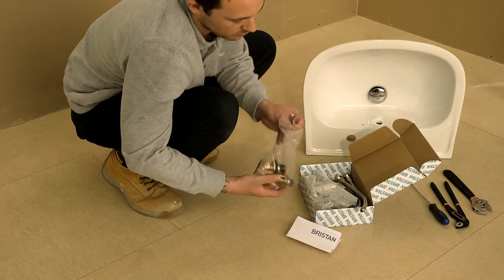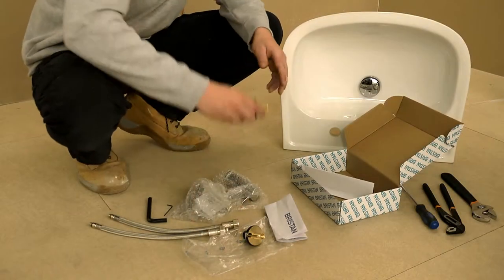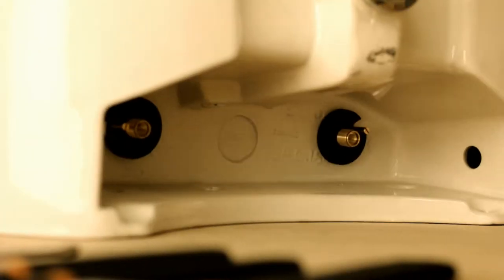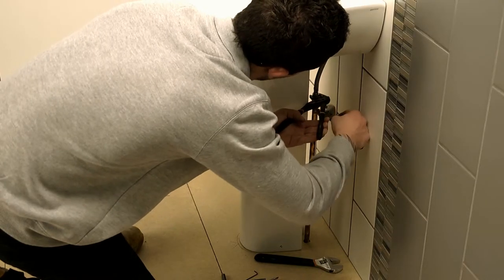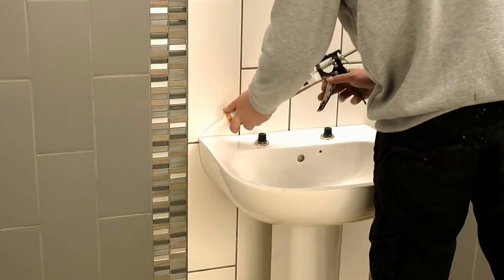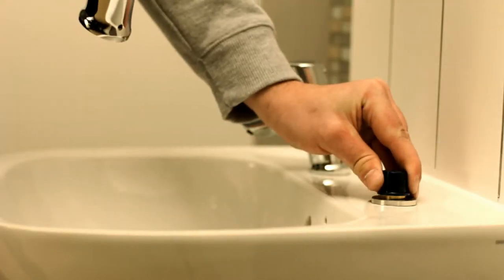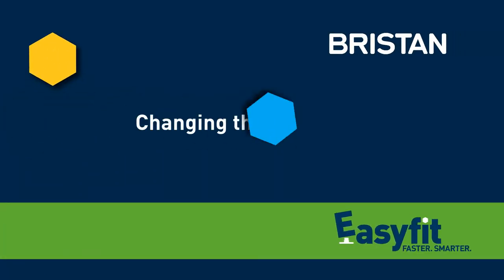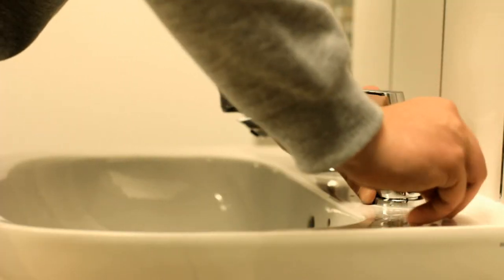How to fit a Bristan Easyfit Basin Tap - Screwfix Bristan Shop